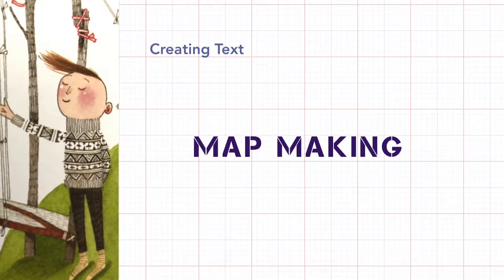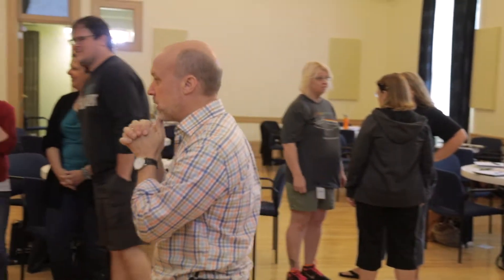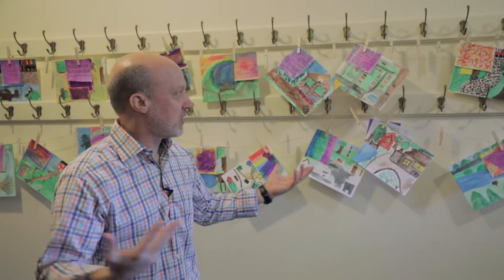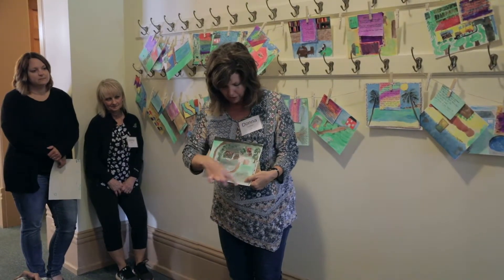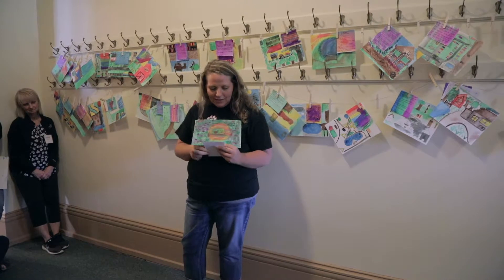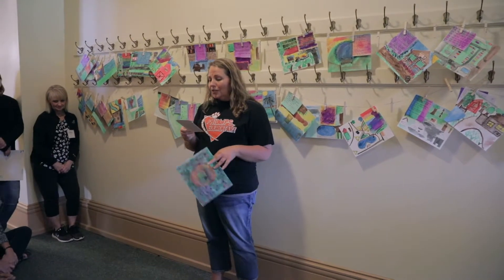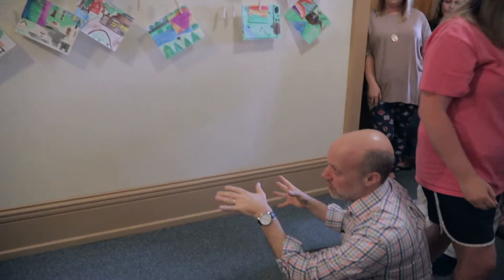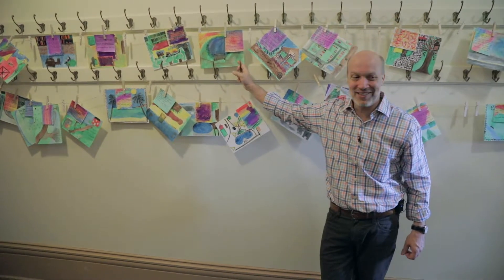Day 3: Session 2-Map Making & The Cordel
Sharing watercolor maps with the group and hanging on the cordel.